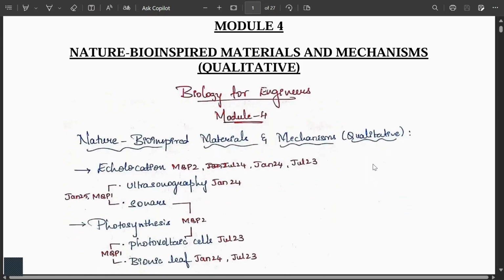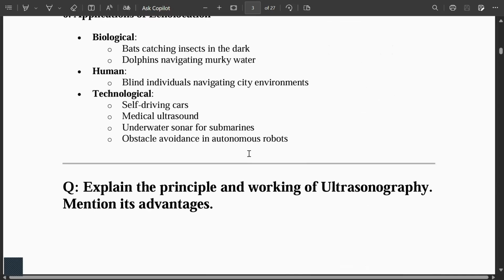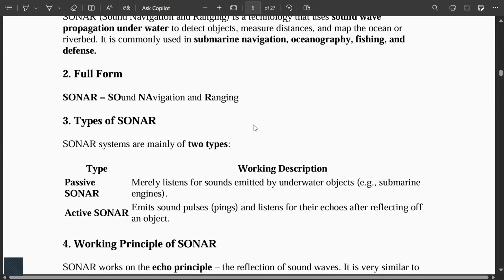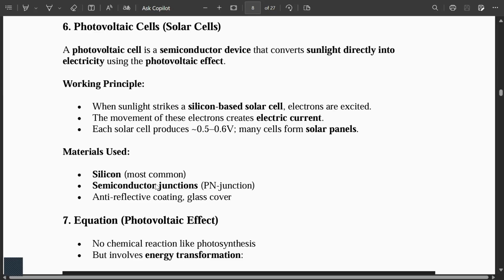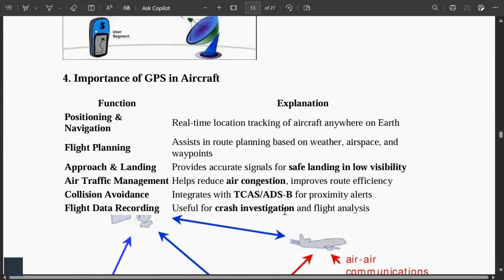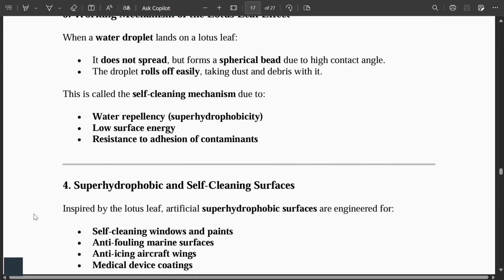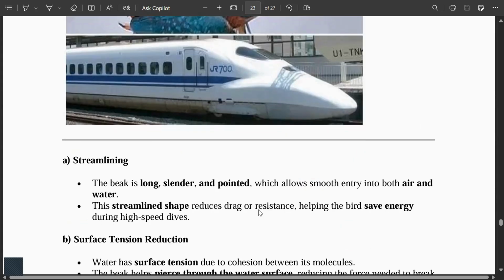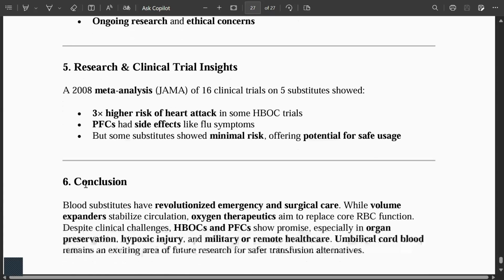Biology for Engineers | Module 4 Important Questions & Answers | VTU 4th Sem 2022 Scheme | BBOK407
Biology for engineer's important questions for 2022 scheme 4th semester
Model Paper 1 biology for engineers
Model Paper 2 biology for engineers

Welcome to EXAM IGNITE! – your go-to place for VTU exam prep.

In this video, we cover Module 1: Introduction to Biology with important questions and answers based on: